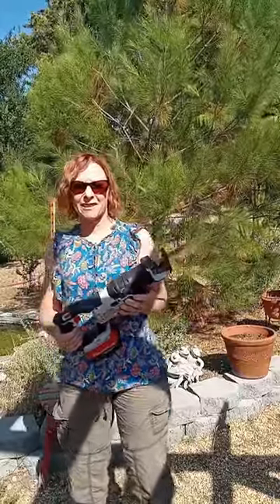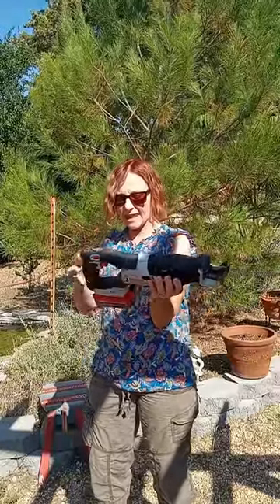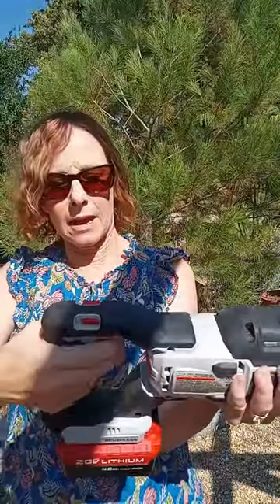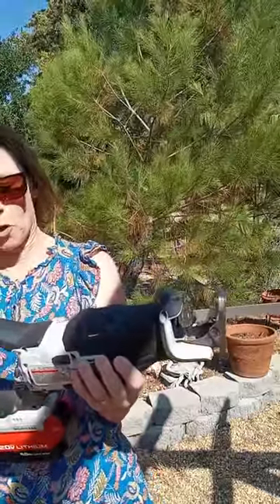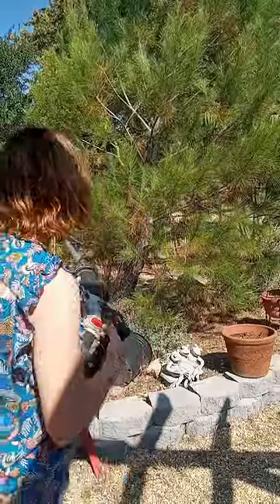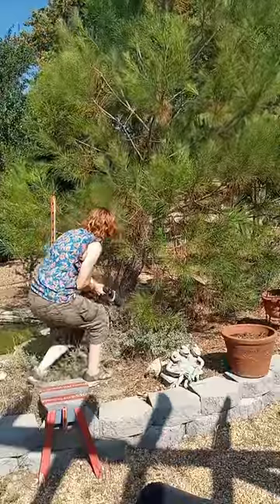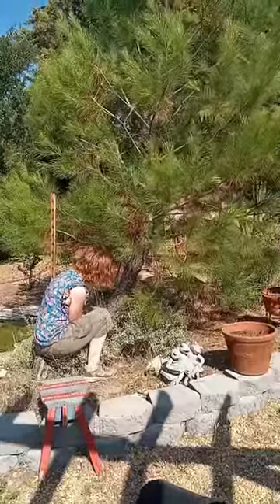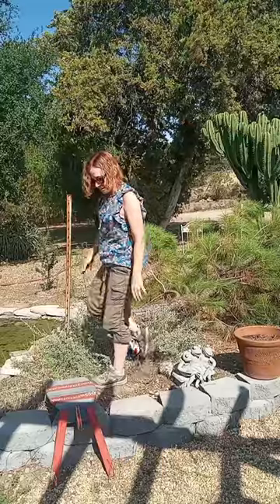Rory Chopping down trees! Part 2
I use a Porta Cable Reciprocating Saw with a wood pruning blade. The blade did get stuck right at the end but I was able to remove it. It has a 20 volt battery that should last around 30 mins. I chopped down the tree due to it's a fire hazard to close to my house.